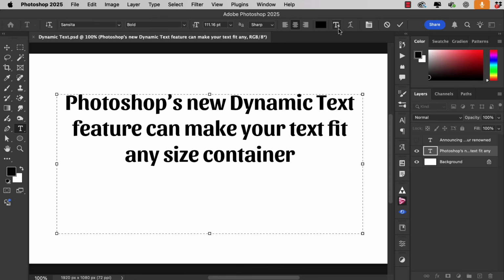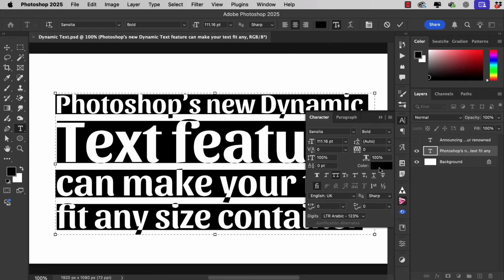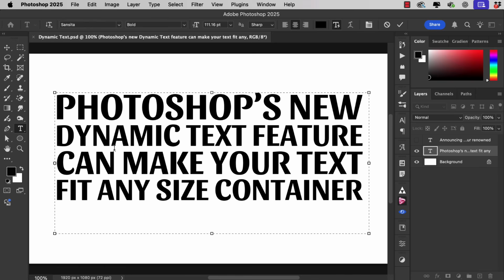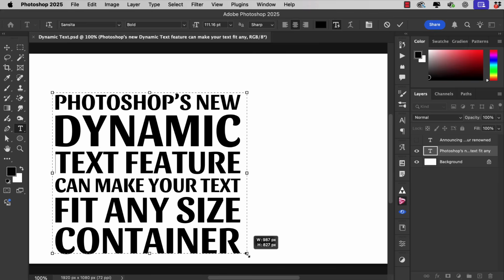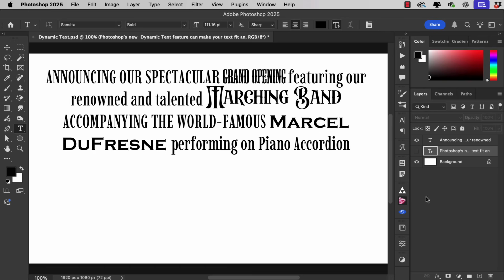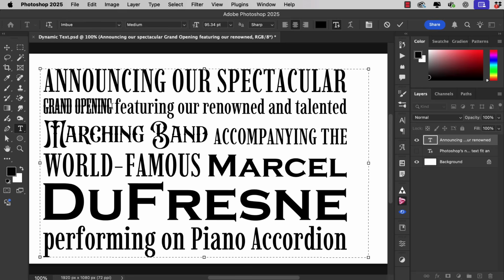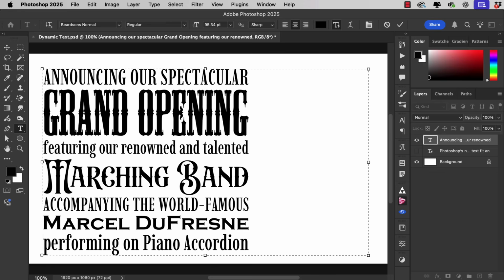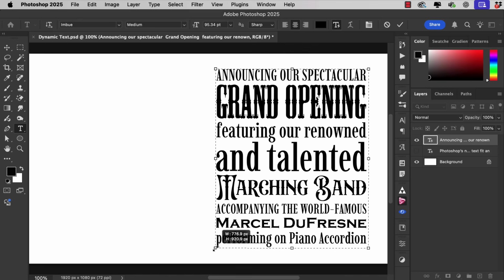Photoshop: How to Create Dynamic Text (Video Tutorial)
In this Photoshop how-to video, Steve Caplin shows off the new Dynamic Text feature. He demonstrates clicking in a text container and simply using the Dynamic Text button, which then expands each line to fit. Steve shows how you can control line breaks and adjust the container width to dial in the effect you’re after.

Adobe is changing the world through digital experiences. Great experiences have the power to inspire, transform, and move the world forward. And every great experience starts with creativity.

Creativity is in our DNA. Our game-changing innovations are redefining the possibilities of digital experiences. We connect content and data and introduce new technologies that democratize creativity, shape the next generation of storytelling, and inspire entirely new categories of business.